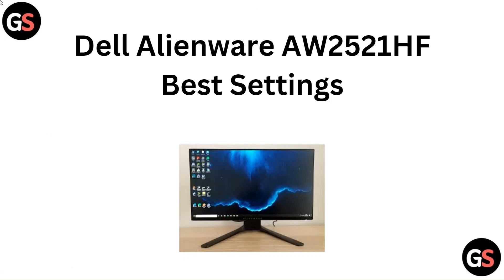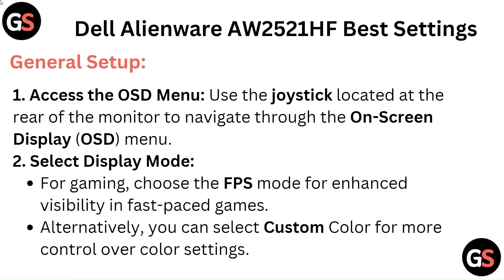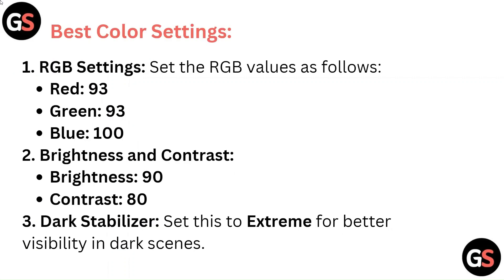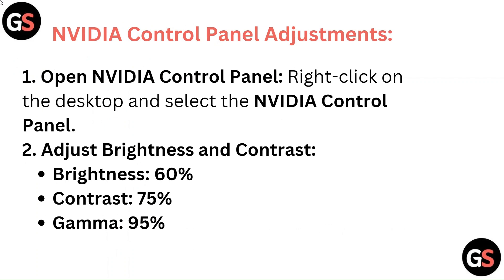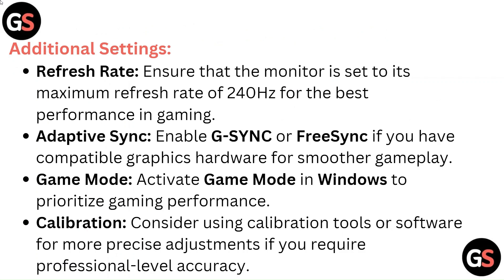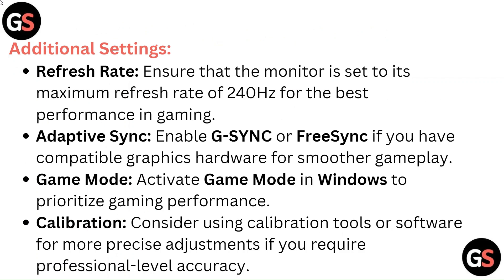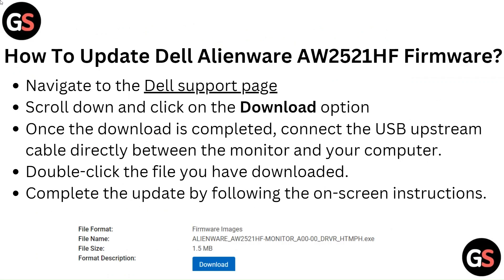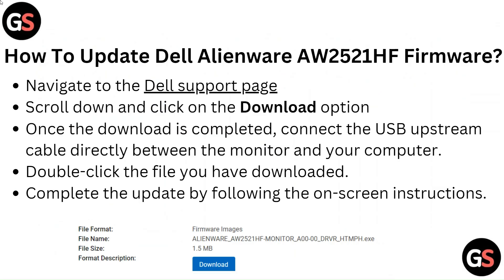Dell Alienware AW2521HF Best Settings - Color, Gaming, Calibration, Firmware Update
Explore the best settings for the Dell Alienware AW2521HF in this comprehensive video. We will cover crucial aspects such as color accuracy, gaming enhancements, and the latest firmware updates to maximize your monitor's potential. Whether you are a casual gamer or a competitive player, these adjustments will significantly improve your visual experience. Tune in for expert tips and tricks!

00:14 - General Setup
00:38 - Best Color Settings
01:01 - NVIDIA Control Panel Adjustments
01:22 - Additional Settings
01:55 - How To Update Dell Alienware AW2521HF Firmware?